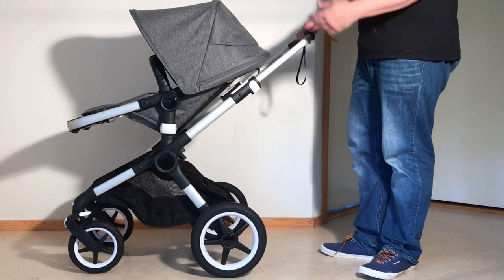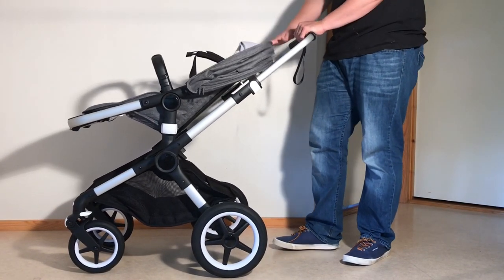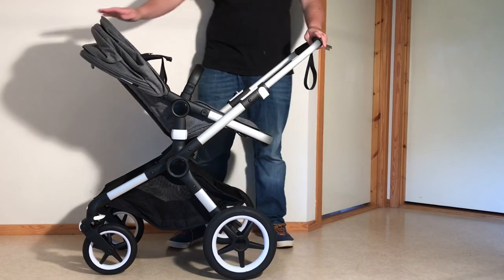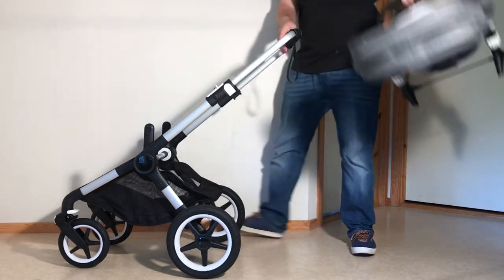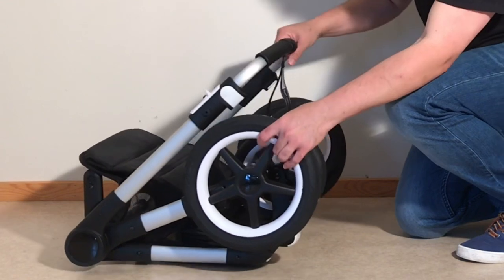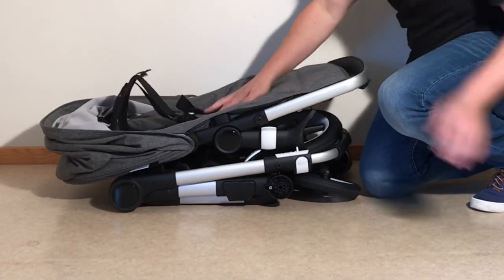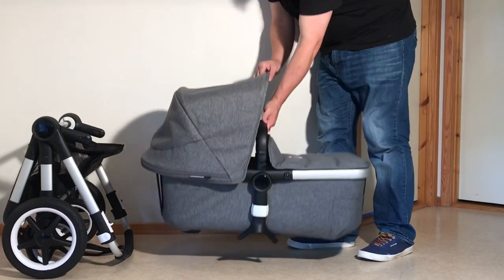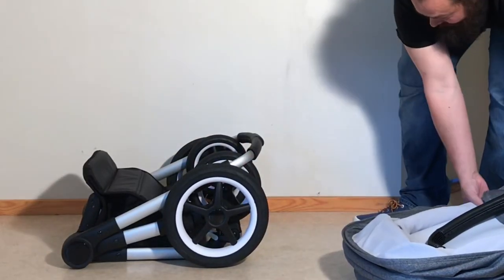Bugaboo Fox (all versions): Comprehensive Folding Guide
In this video we show how to fold and unfold the Bugaboo Fox 2 as a one-piece fold with both the bassinet and the seat (forward and reverse facing), as a two piece fold, and how to fold all elements as flat and small as possible for optimal storage-